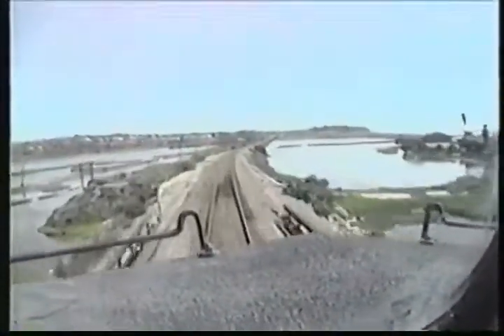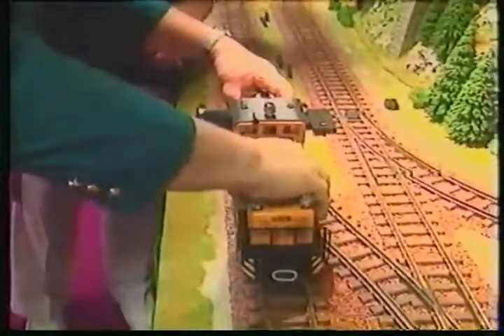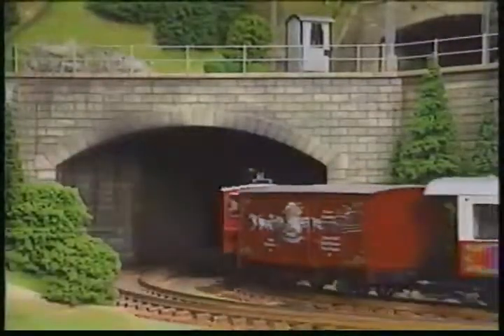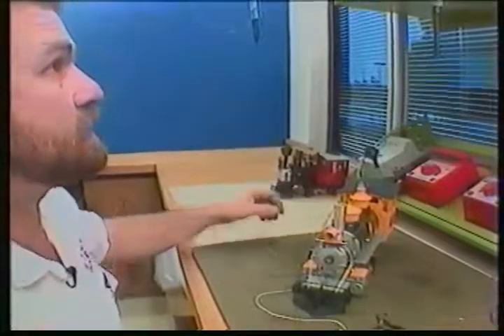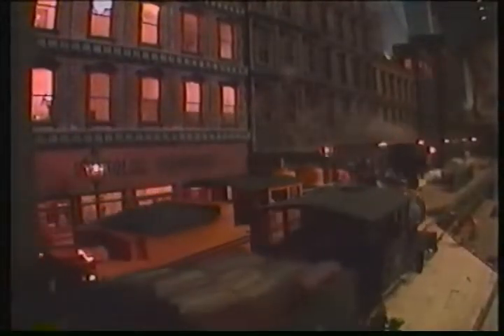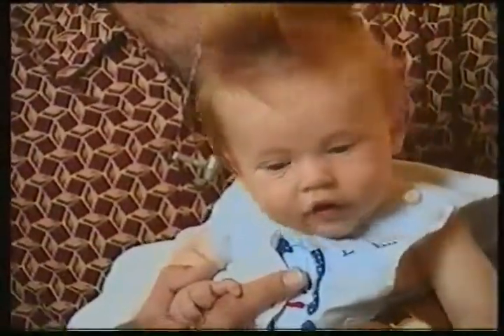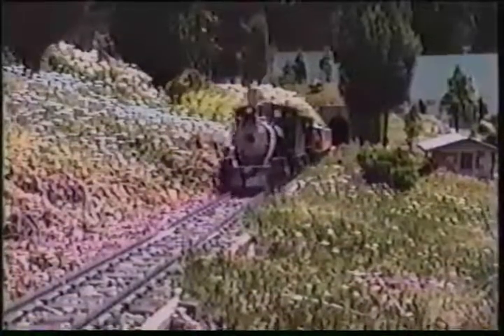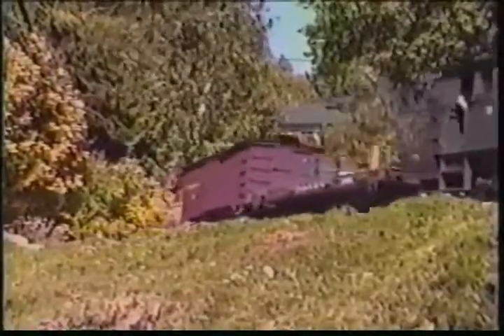LGB Trains in America - Before Bankruptcy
LGB Trains customer video done before the German based company filled bankruptcy and  closed LGB was to be ultimately revived in part by Marklin corporation of Germany. This video was transferred from a very old VHS and may have some blue screens that would not digitize during the transfer. Most of those blue screens are early on in the video.